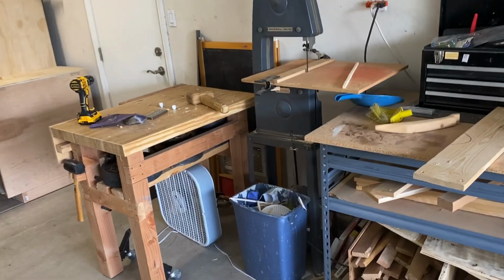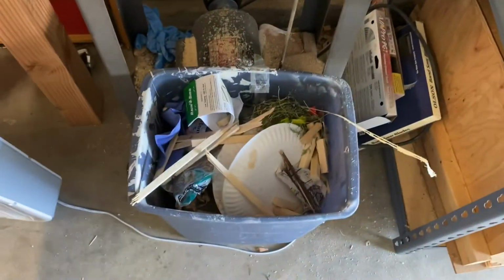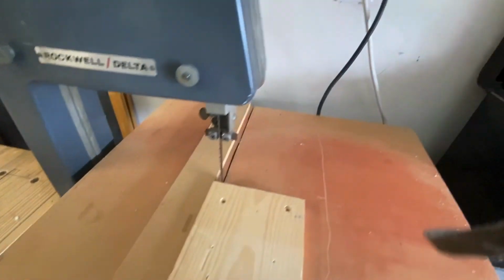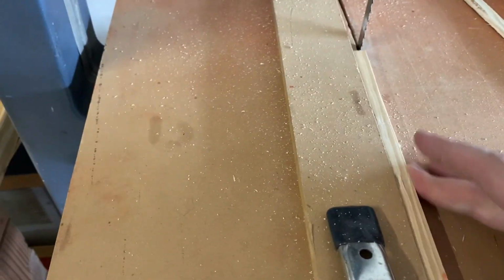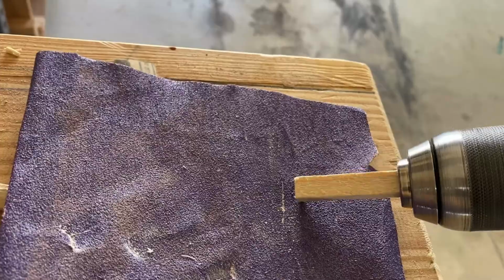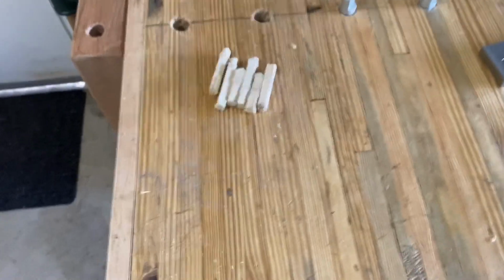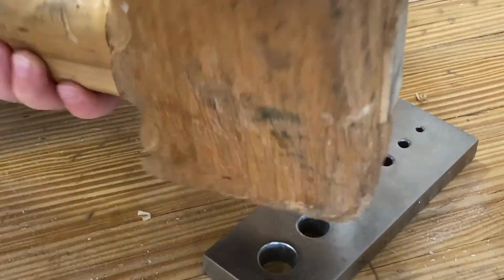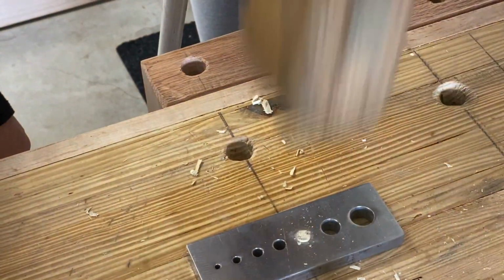Making Dowels from Scratch with the Kiddos!!!🙌👊👍👏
Making dowels from scratch is a great way to make your furniture stand out from the rest. In this video, I will show you step by step how to make dowels, while letting my children get in on the fun.